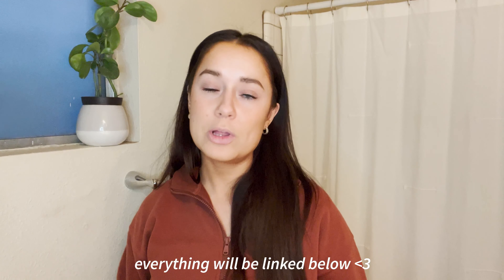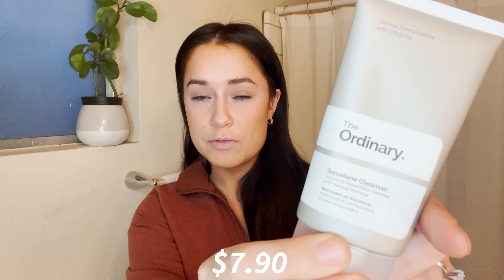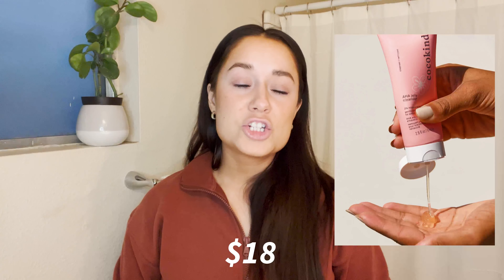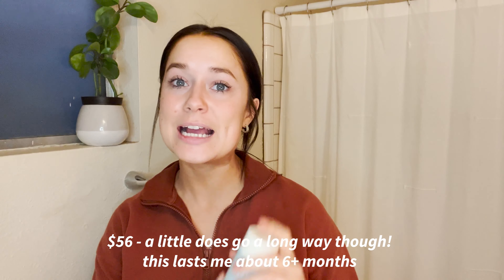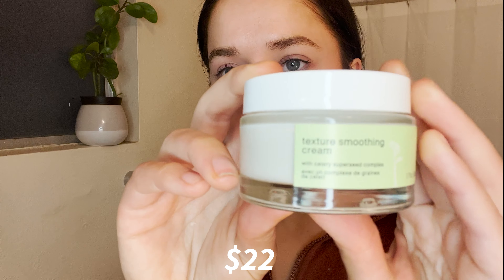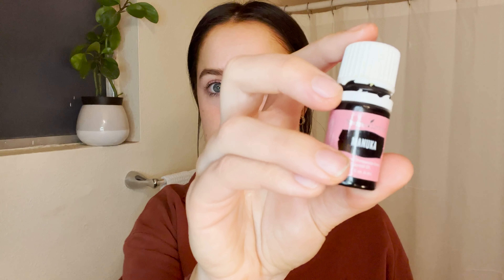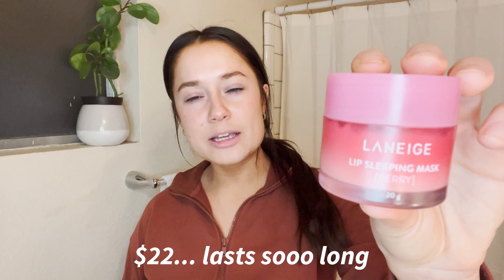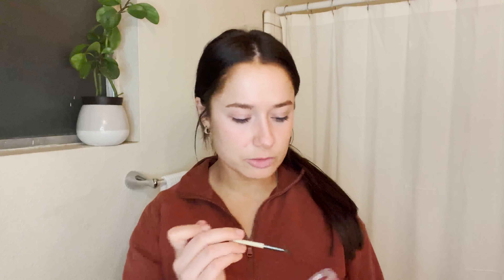*affordable* nighttime skincare routine | treating acne scars + deep hydration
this is my current nighttime skincare routine that is affordable and effective! I do deal with acne here and there and these products seem to really help when a blemish does come up.

products mentioned / used:
squalane cleanser
summer fridays soft reset aha exfoliating solution with lactic and gycolic acid